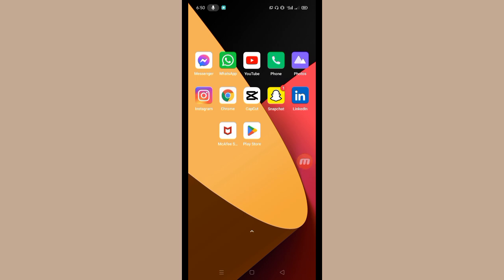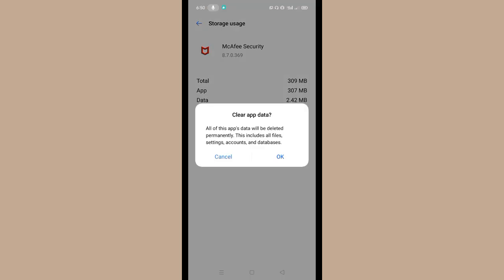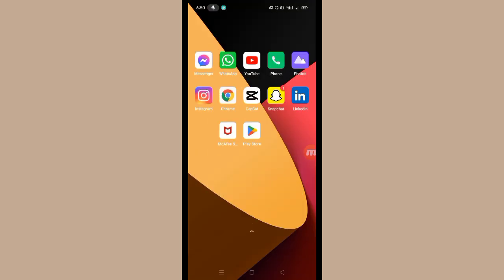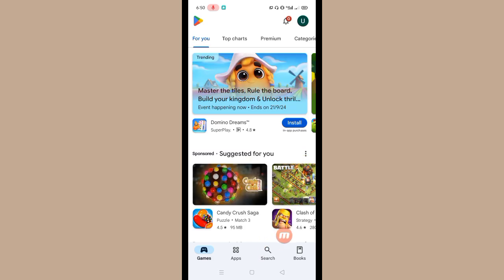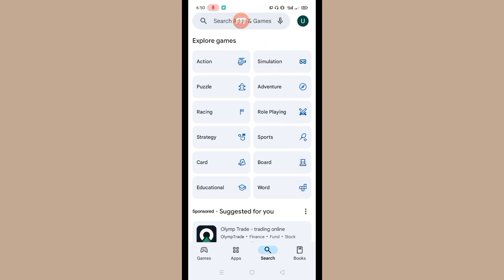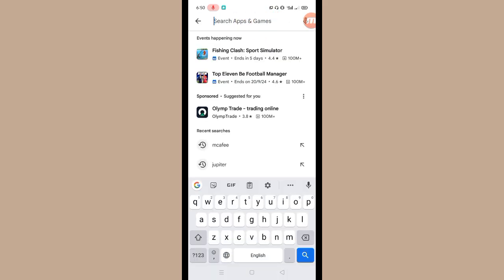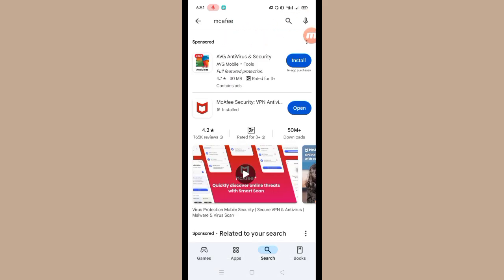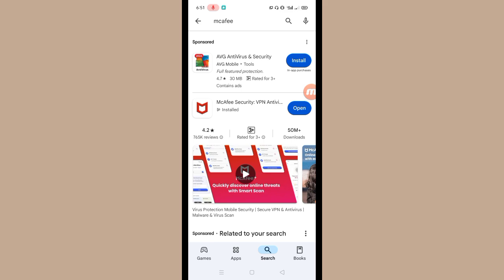How to Fix And Solve McAfee App Keeps Crashing